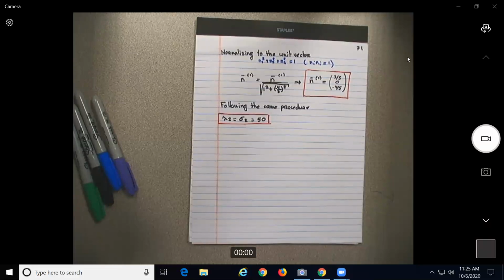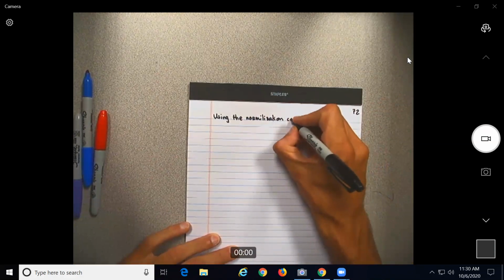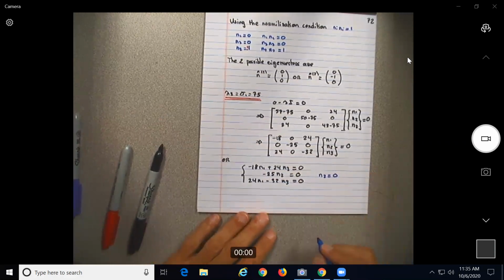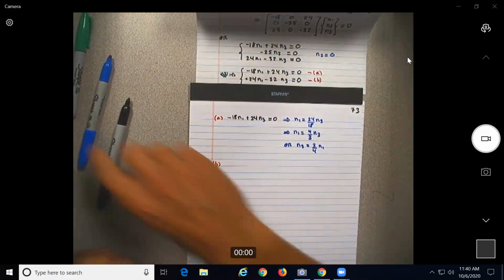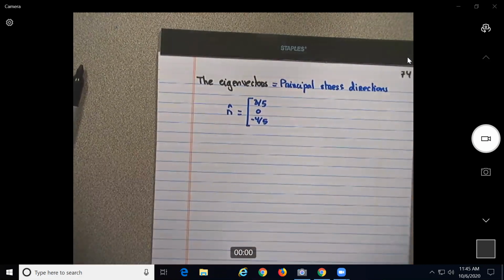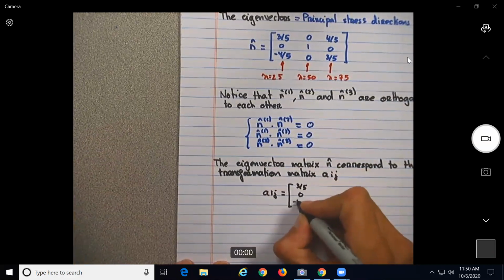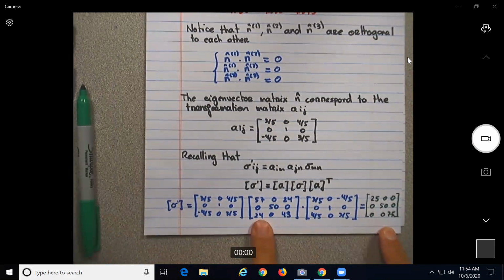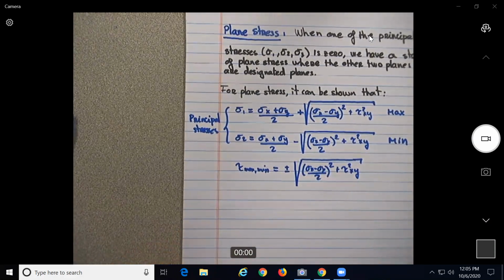ME548 Lecture 12